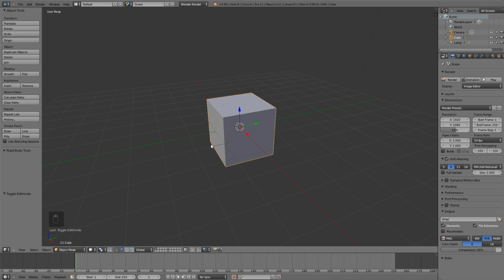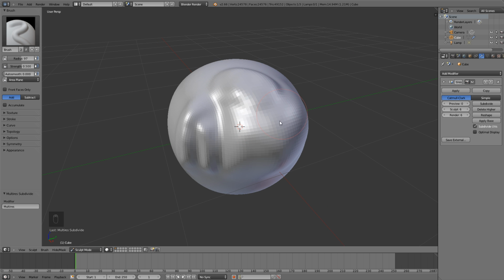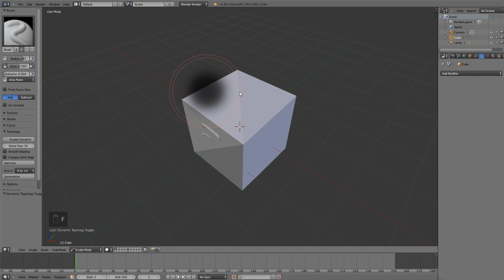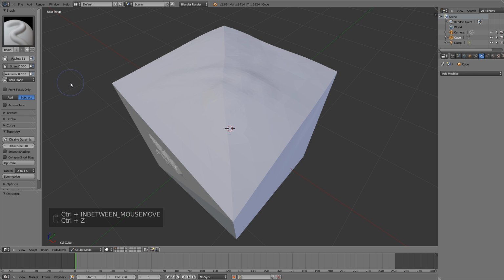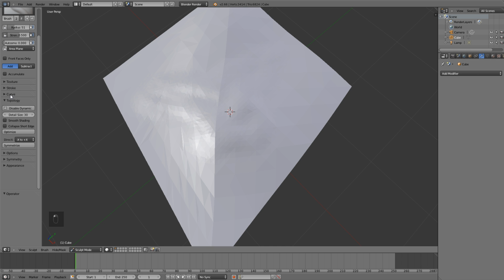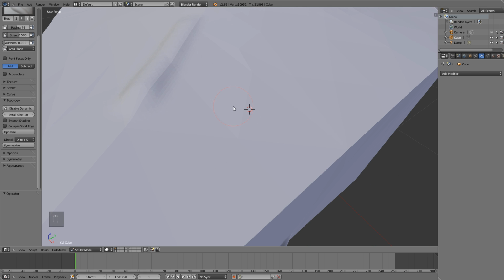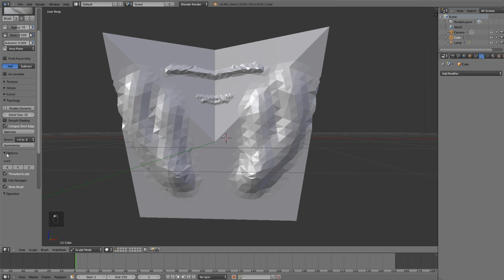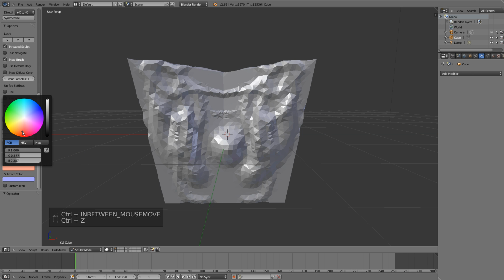Blender Tutorial - Sculpting in Blender Part 1 of 2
In this 2 part tutorial you will learn how to start sculpting, the difference with dynamic topology and multires sculpting, the different options for sculpting, and the different brushes and what they do. I hope that this tutorials helps you out and let me know if you have any questions/requests!